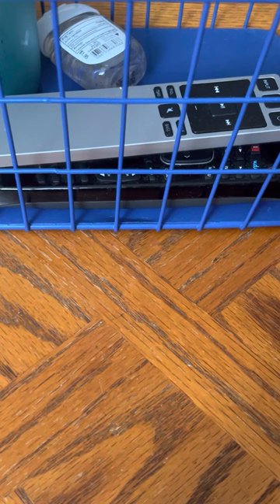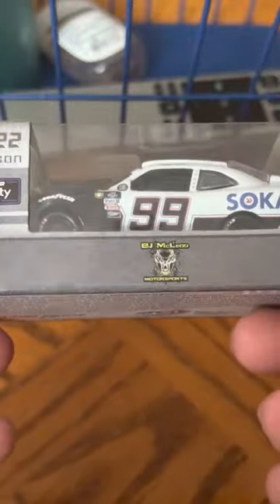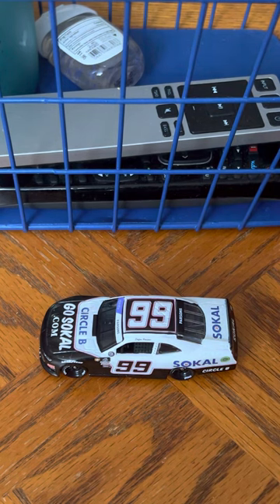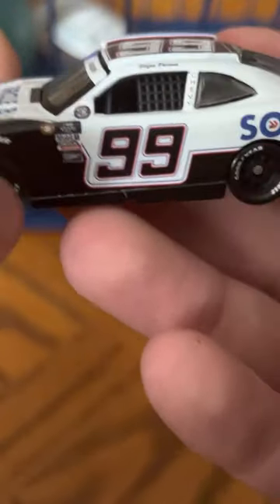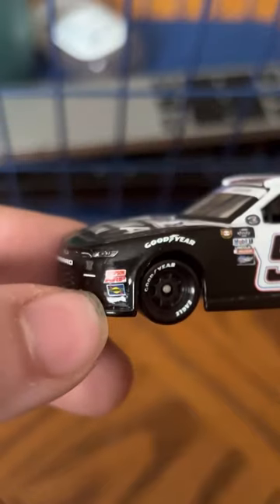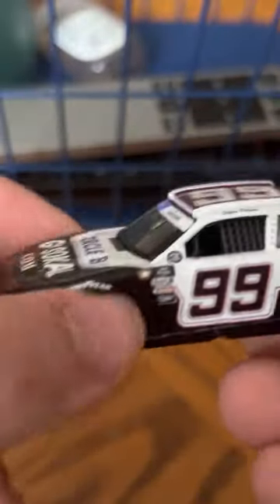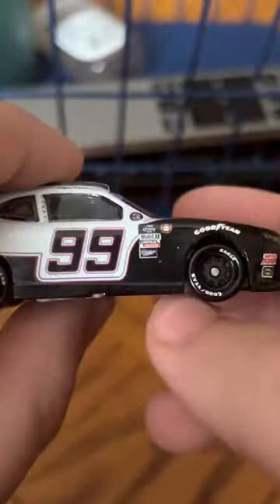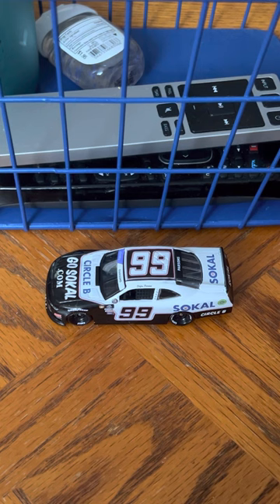2022 Stefan Parsons #99 Circle B/Go Sokal Throwback (NXS) 1:64 Diecast Review!!!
I’m glad Circle B decided to produce this car in the 1:64 scale. Such a great throwback to Phil Parsons Winston Cup Ride in the early 90s.